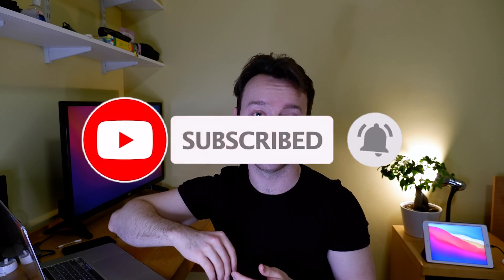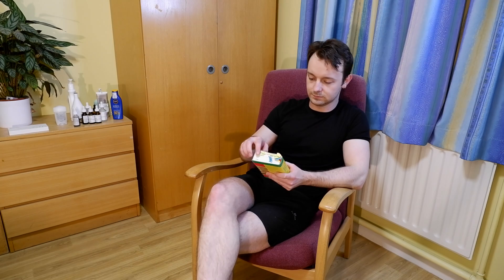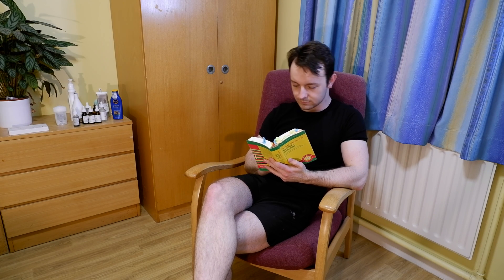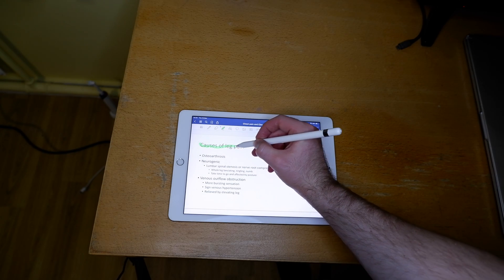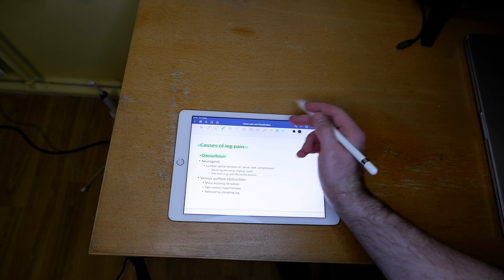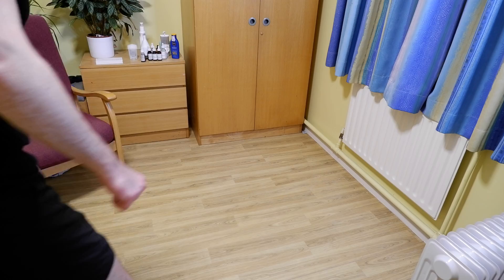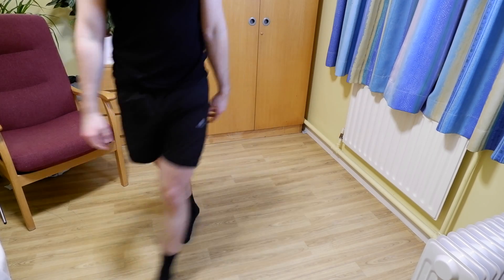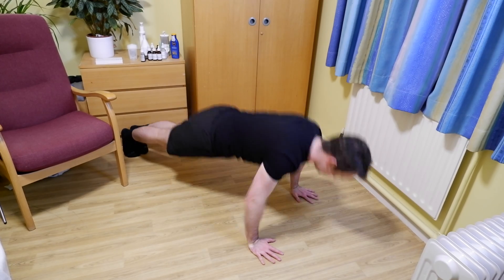How to study effectively - PROVEN tips for success at medical school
In this video I'm going to explain to you the best method for studying any topic, backed by evidence and proof. This video's going to be divided into three parts.

Firstly, let's have a look at some of the most common ways college and university students revise and discuss whether these methods actually work. Next, I'm going to introduce you to the best technique for revising and studying (more on what that is later). Lastly, we'll take a look at some real actionable revision tips and techniques you can start doing TODAY to level up your studying.

I really hope you watch this video the whole way through, and please do try and incorporate some of the tips from section three into your own studying!

00:00 Intro
00:53 New Channel Section
01:06 Part 1 - Why what you're doing isn't working
05:05 Part 2 - The PROVEN best method for studying effectively
07:20 Act 1 Scene 2
07:43 Part 3 - Practical steps you can take to improve your studying
12:03 Outro and the topic for next week's video!

Fancy doing some reading? Here's the links I mentioned in the video:
- Metacognitive strategies in student learning: Do students practise retrieval when they study on their own?
- Retrieval Practice Produces More Learning than Elaborative Studying with Concept Mapping
- Teaching to the Test…or Testing to Teach: Exams Requiring Higher Order Thinking Skills Encourage Greater Conceptual Understanding

I am Connor, a fourth year medical student at King's College London.
I make videos on studying, medical school and lifestyle. New YouTube videos go up every Sunday. I also run a blog which is updated weekly